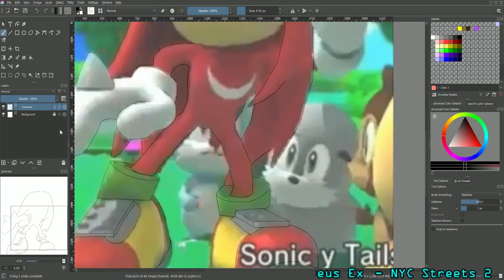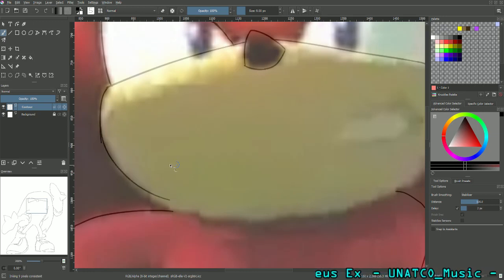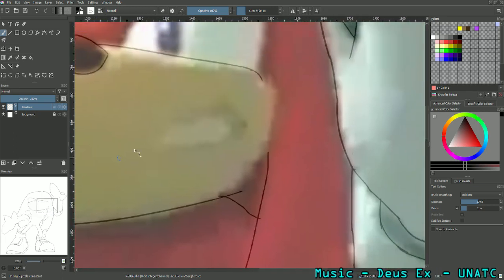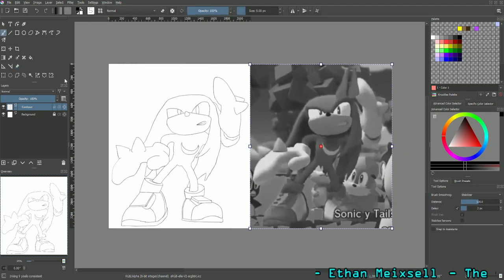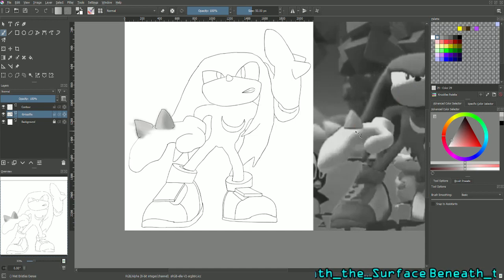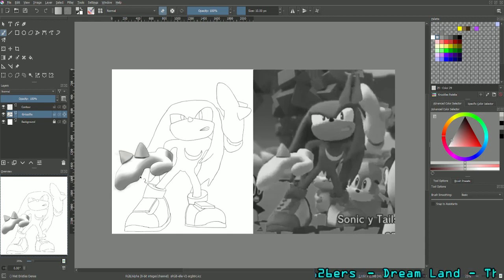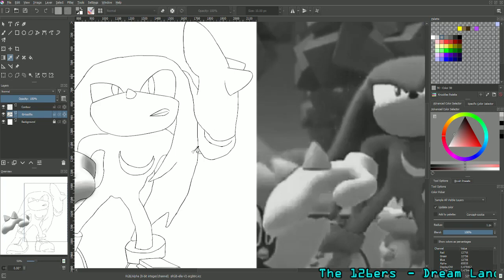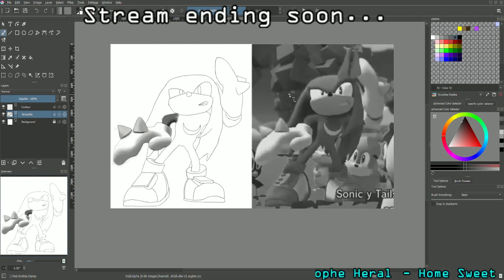Drawing Knuckles for the 7th time: Grisaille Layer(s)